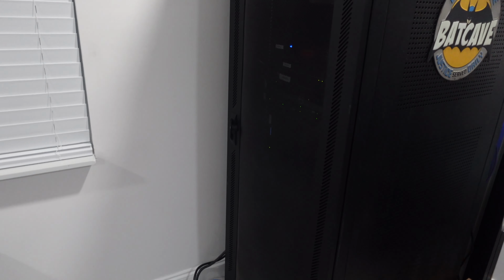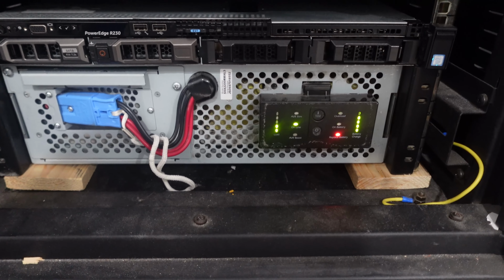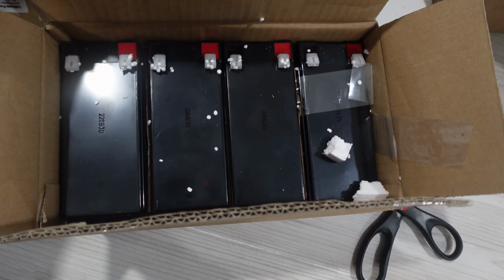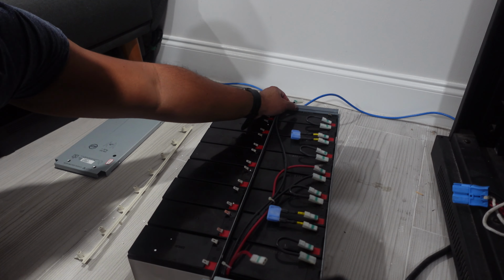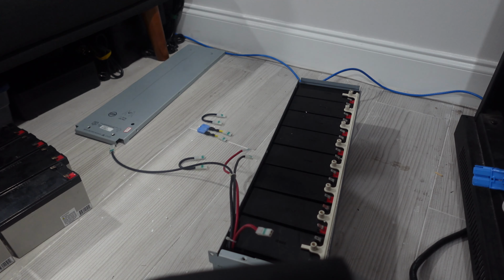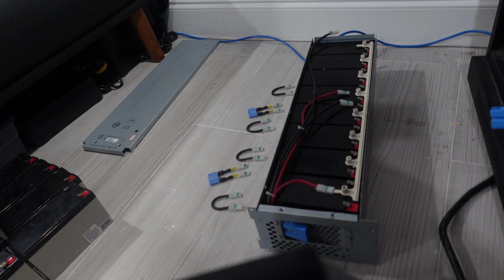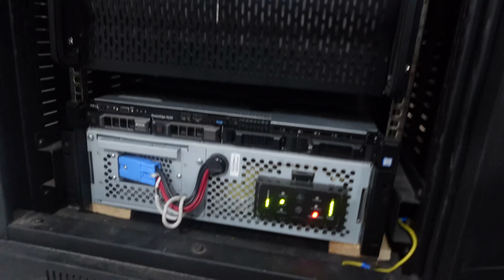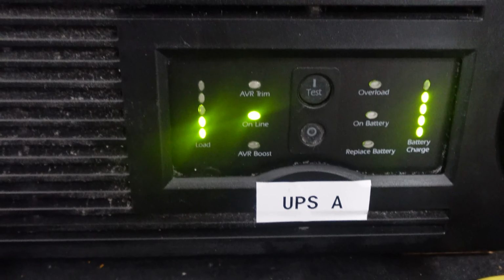How to Replace a Rackmount UPS Battery on the CHEAP ( APC Smart-UPS 2200XL)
This video walks you through how to replace the battery in an APC Smart-UPS 220XL rackmount server ups battery for cheap without buying the expensive replacement pack.

Replacement Batteries
Ecoflow Delta Pro